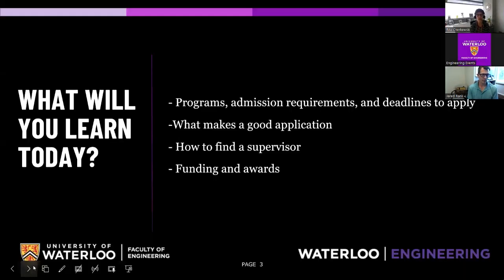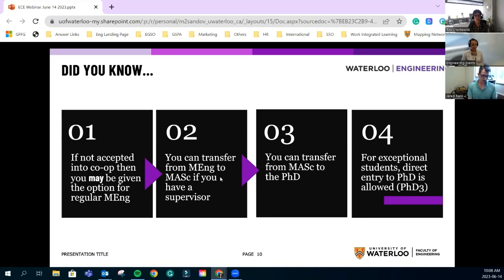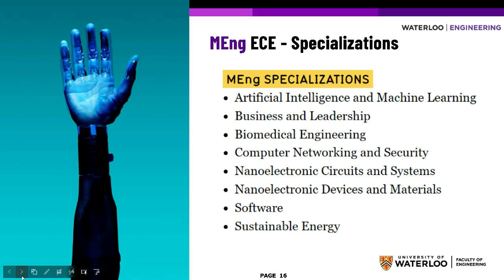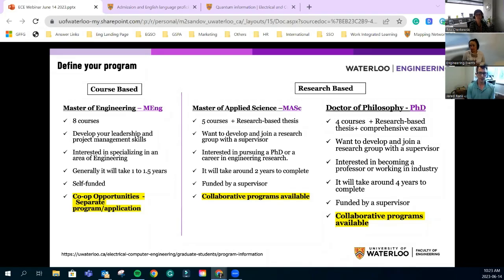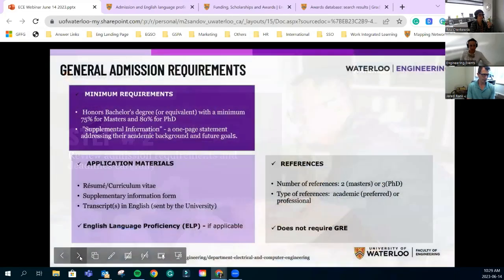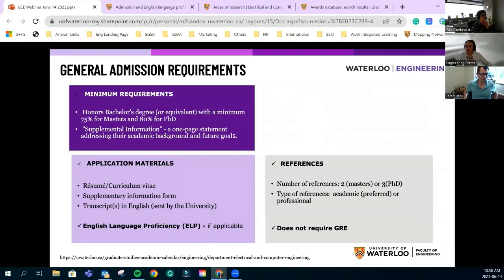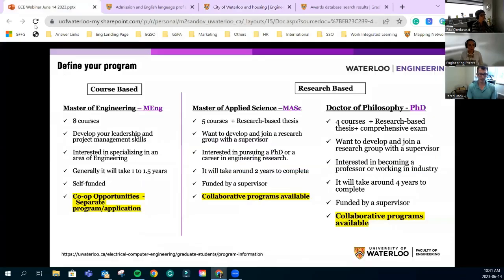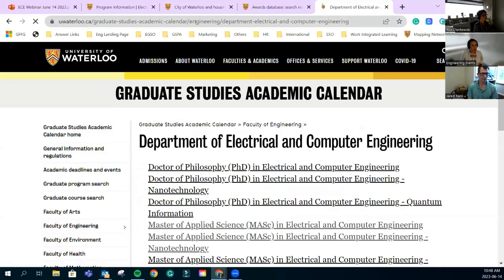Master’s and PhD Electrical and Computer Engineering University of Waterloo.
Learn how to become a great candidate for Electrical and Computer Engineering Graduate programs at the University of Waterloo.